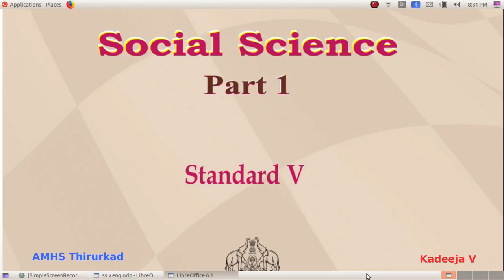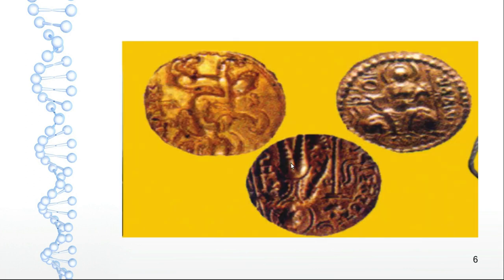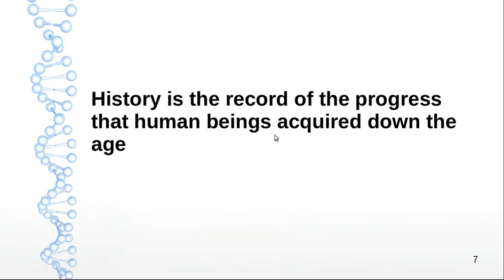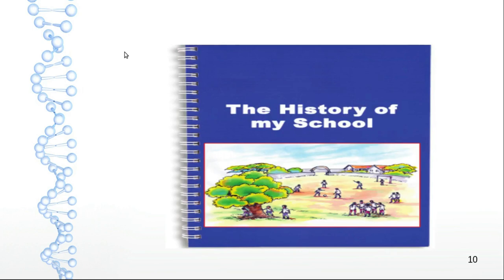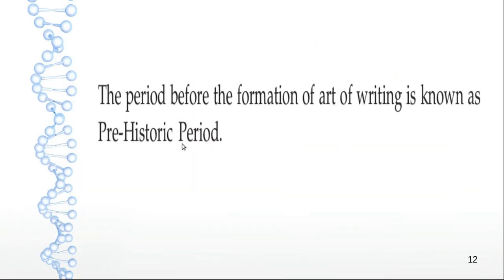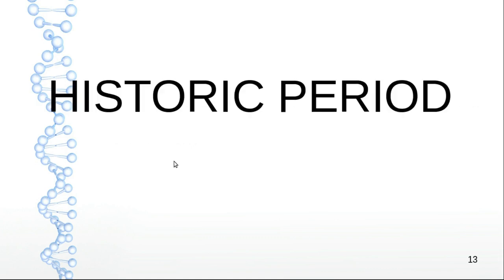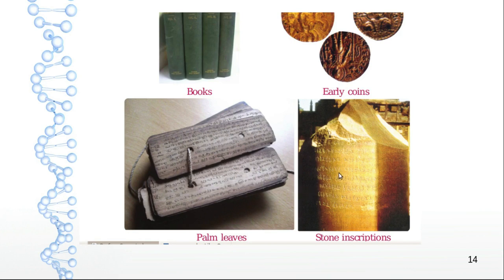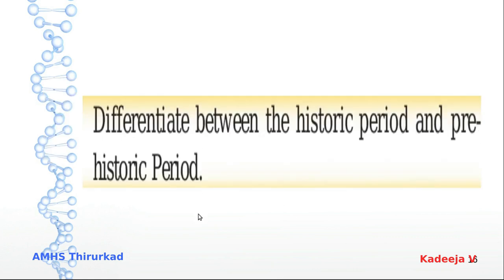Social Science Std 5 Chapter 1.2 A Road to History ചരിത്രത്തിലേക്ക്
Kerala State Syllabus Social Sciences Text Book Based Video Tutorial
English Medium